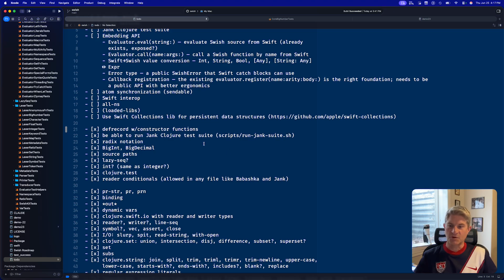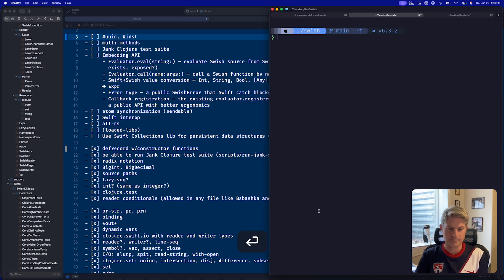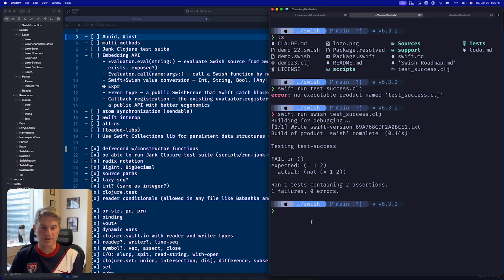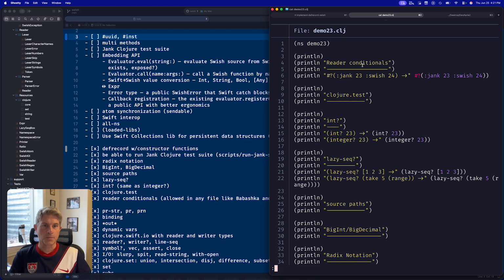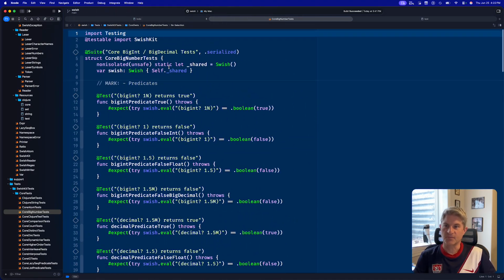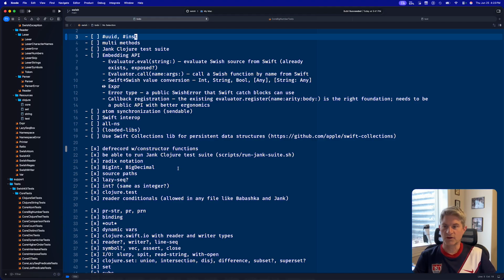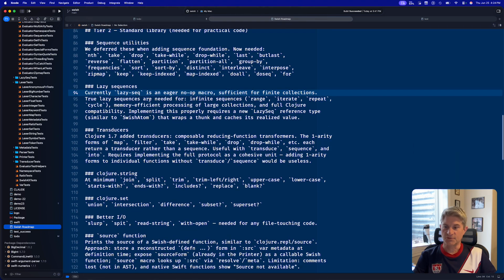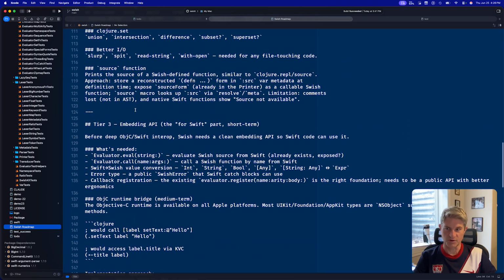Swish: Using Claude Code to Create a Lisp in Swift - Records & more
In this episode we go over all the functionality I implemented since the last video which includes: clojure.test, records, source paths, BigInt, BigDecimal, and the ability to run the Jank Clojure Test suite.